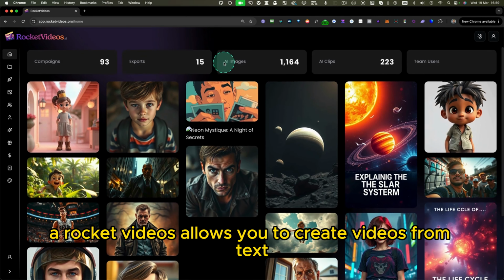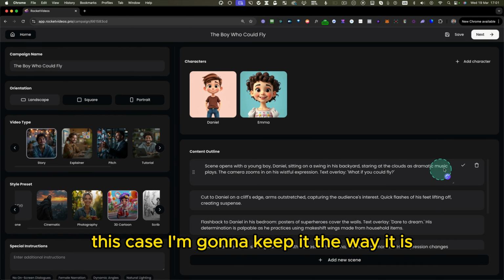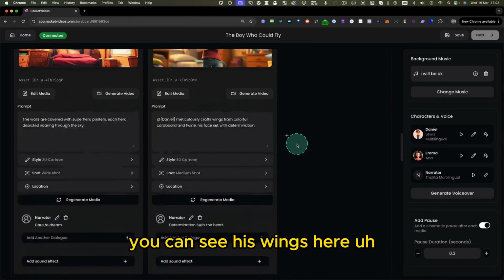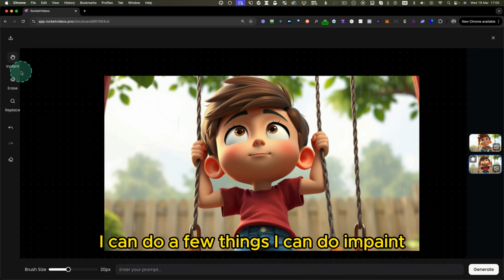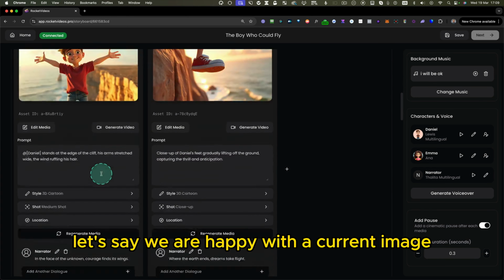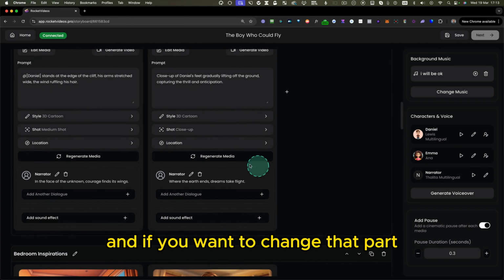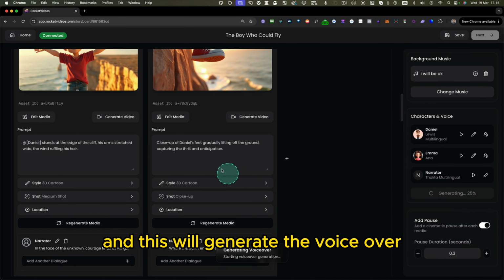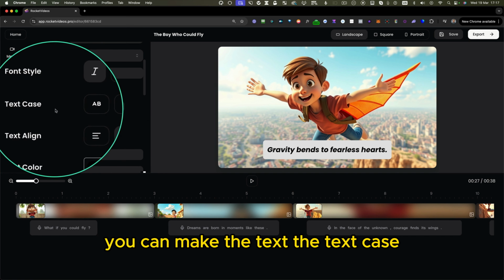RocketVideosAI Review - Turn Your Ideas into Cinematic Jaw Dropping AI Videos...in Seconds!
Discover the power of RocketVideos AI, the ultimate AI-powered video creation tool designed to help you craft jaw-dropping videos effortlessly. Whether you're creating content for Instagram, TikTok, Facebook, or any other platform, RocketVideos AI makes it easy with features like AI Subtitles, Text-to-Speech, and multilingual AI Captions.

In this video, we explore how RocketVideos AI can revolutionize your video creation process. With unlimited video projects, characters, and storage, RocketVideos AI is perfect for both beginners and seasoned creators.

Looking for RocketVideos reviews or want to download RocketVideos AI? Check out the latest RocketVideos AI reviews and download options Don’t miss out on the opportunity to elevate your video content with RocketVideos AI.

Ready to take your video creation to the next level? Download RocketVideos today and start creating stunning videos with ease. Whether you're looking to boost your social media presence or create engaging content for your audience, RocketVideos AI has you covered.

LAST CHANCE to Get RocketVideos AI at the LOWEST Price Ever! 🚨

Today is your final opportunity to get RocketVideos AI at an unbeatable price. With features like unlimited video projects, AI-powered editing tools, and seamless social media integrations, RocketVideos AI is the ultimate tool for content creators.

Don’t miss out on this exclusive offer. Act now and transform your video creation process with RocketVideos AI!